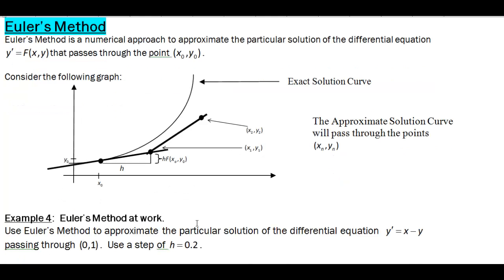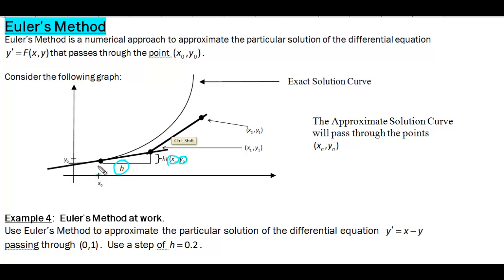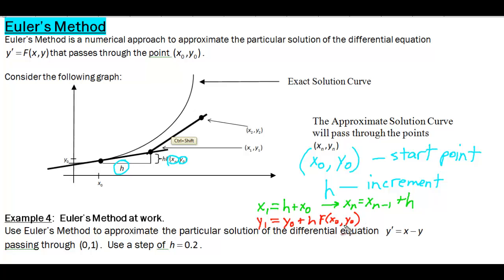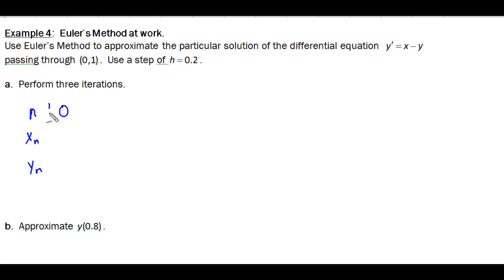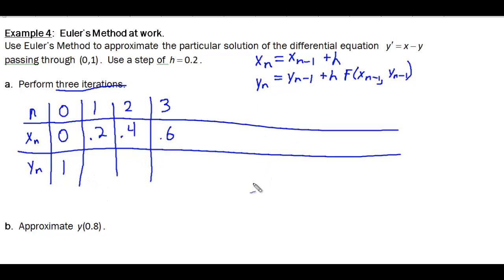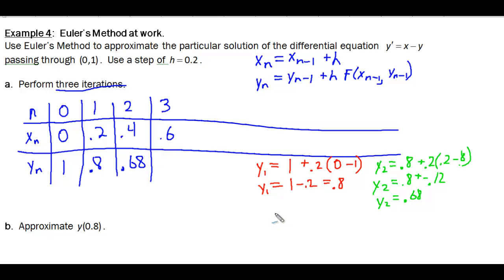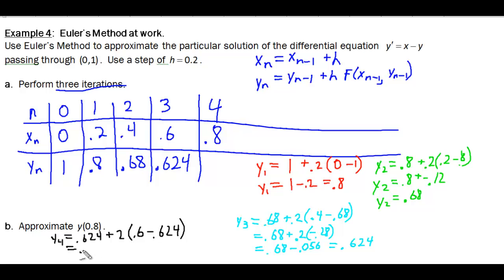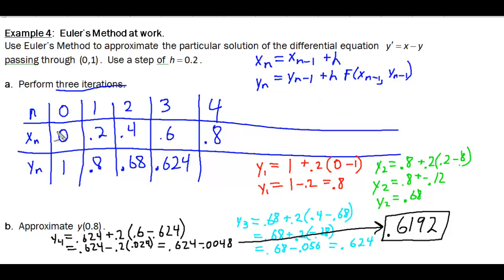6-1 D-Euler's Method